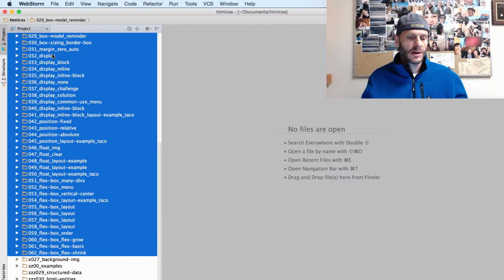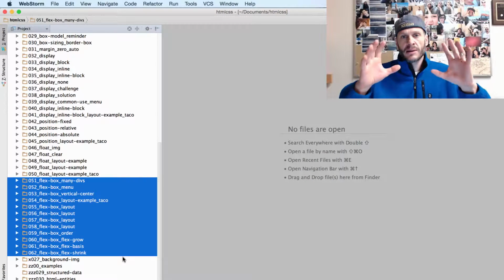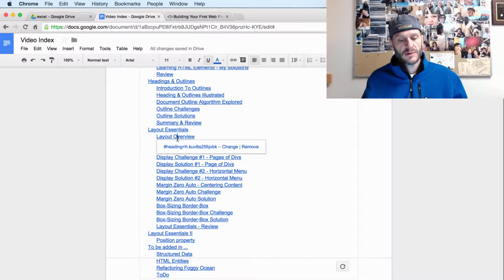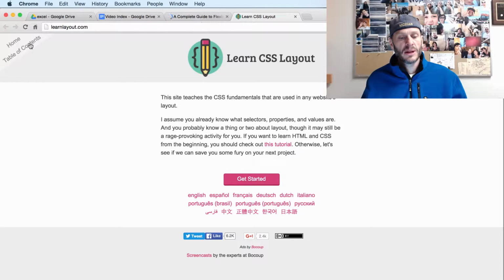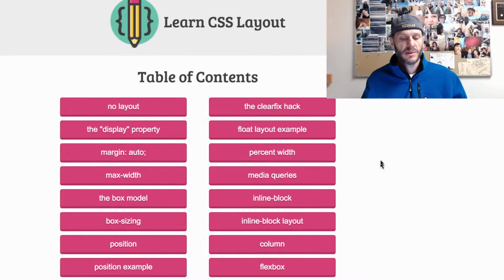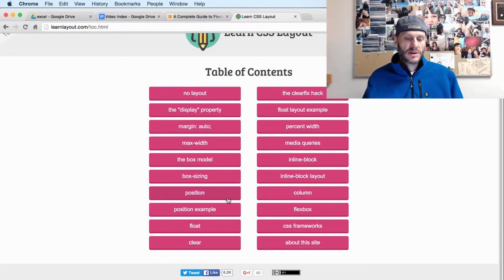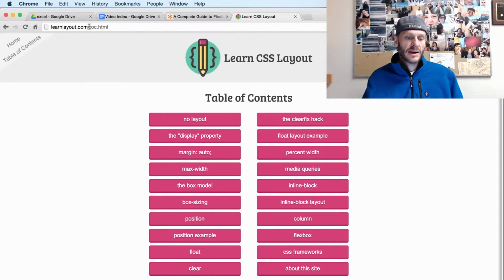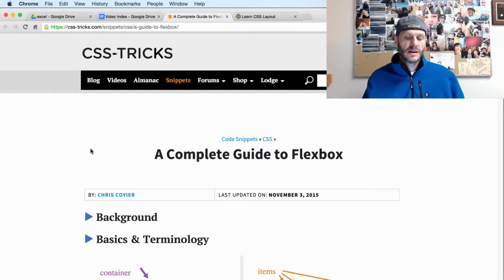55 review preview